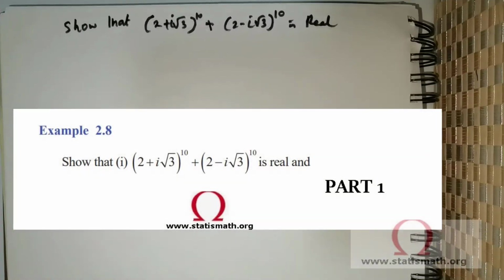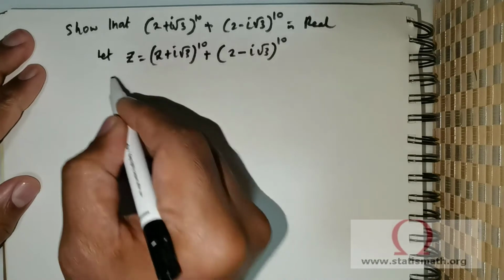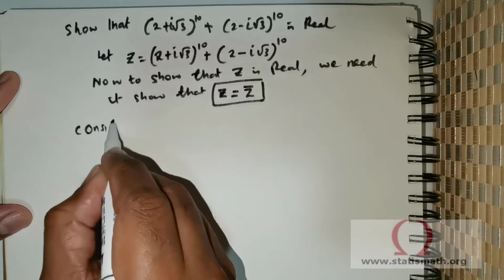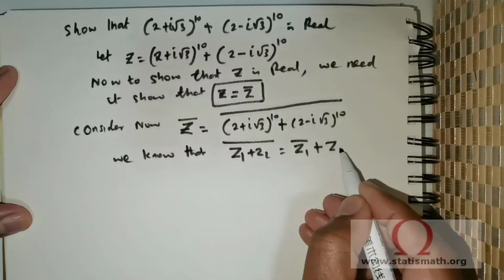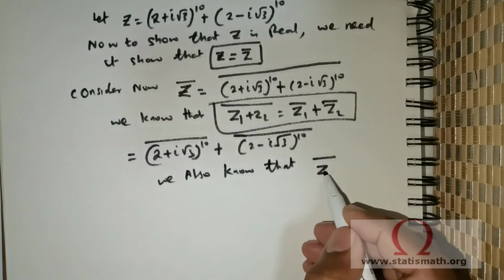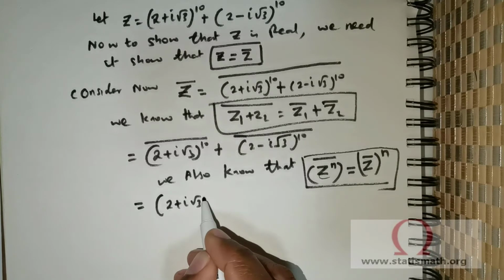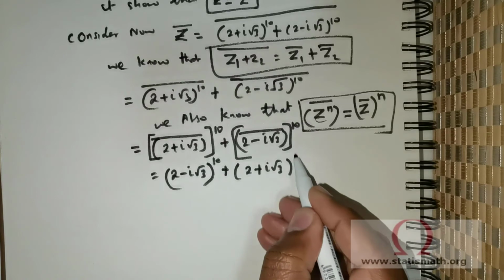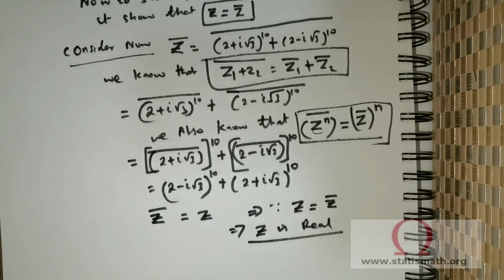Complex Numbers-Example 2:8-Part i